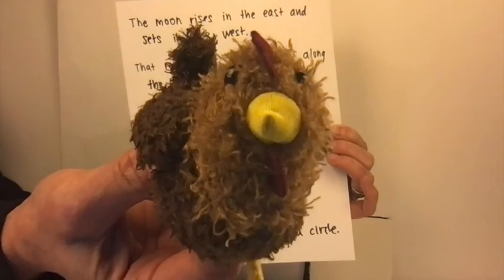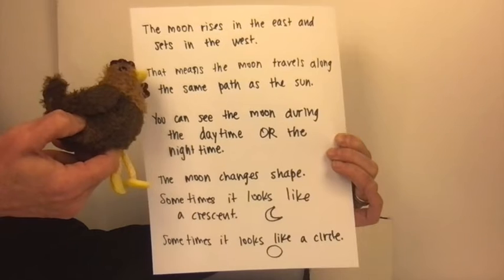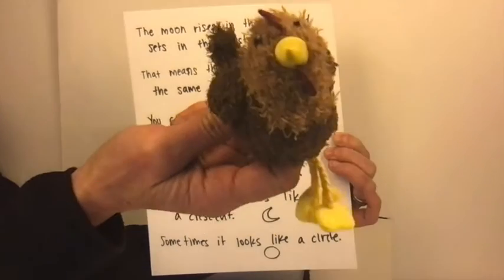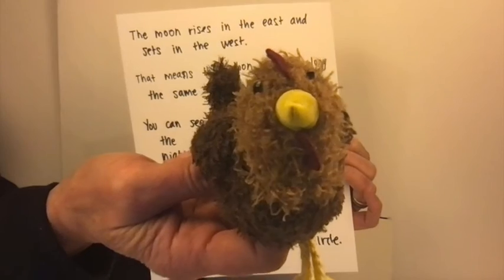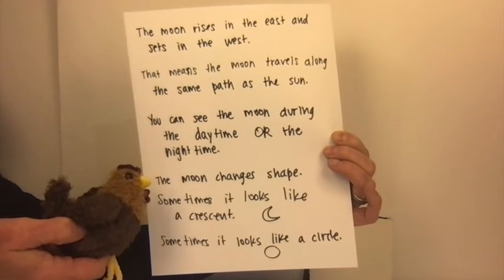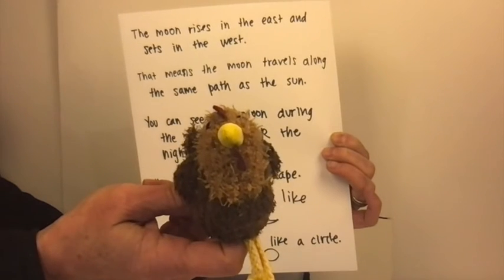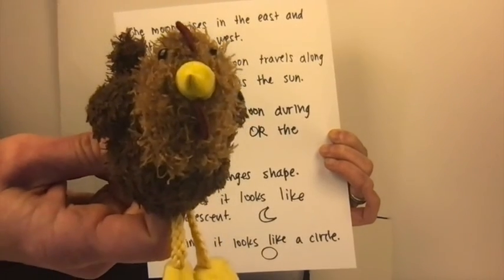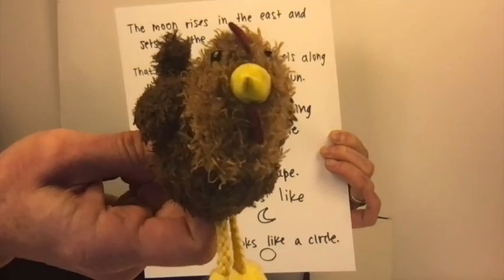Science_Grade1_Unit4_Day118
Chicken invites kids to notice the moon: Chicken shows kids how to find the moon in the sky, and explains that it changes shape.